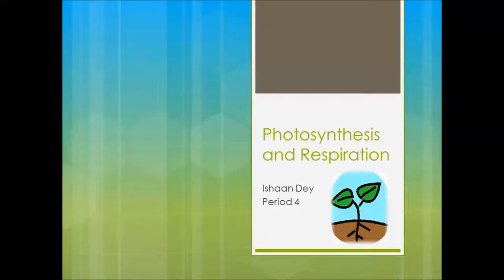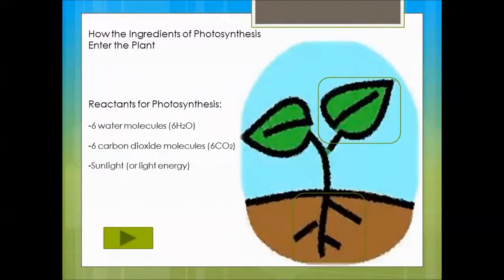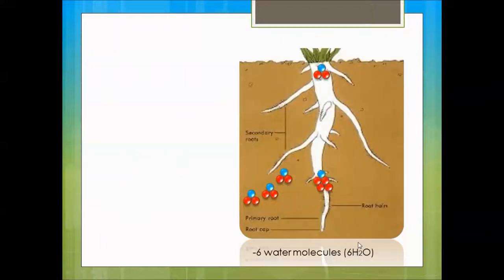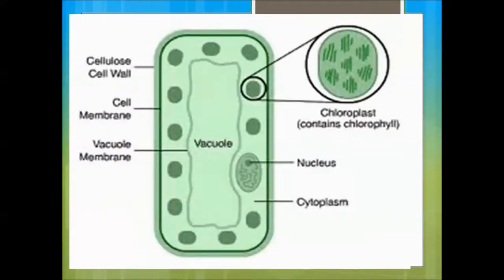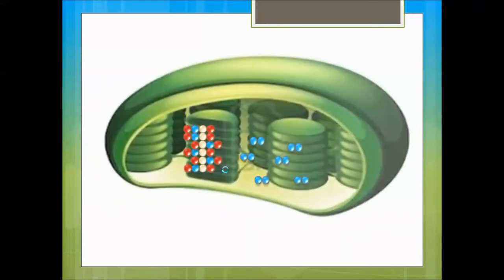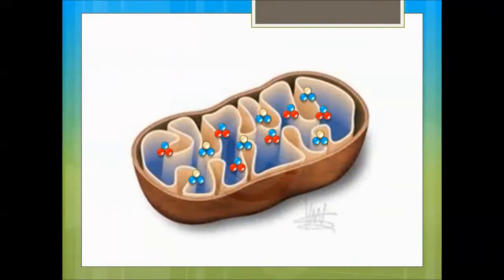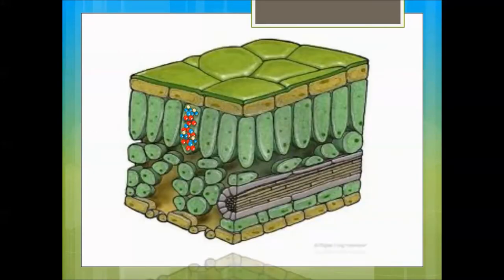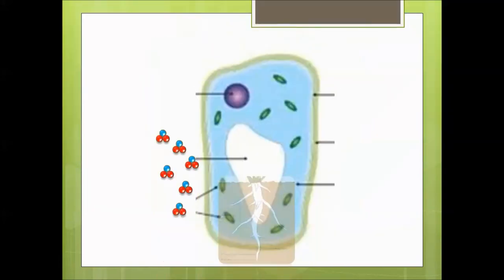Photosynthesis and Respiration Wrap-up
1) Sorry for the background noise
2) Sorry for the stammering, as I was having ongoing some technical problems